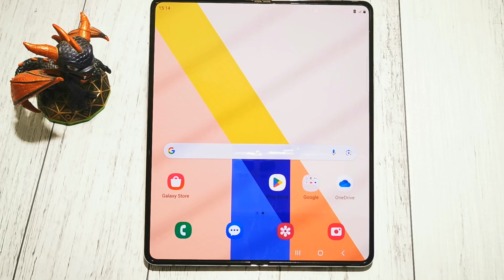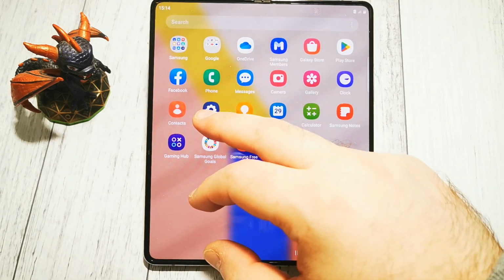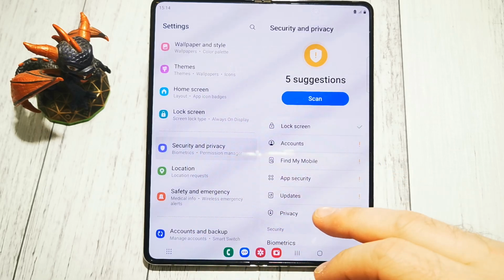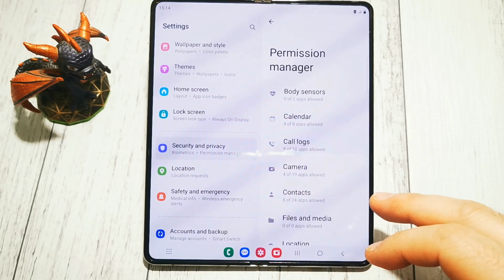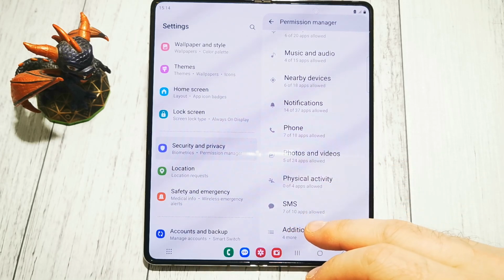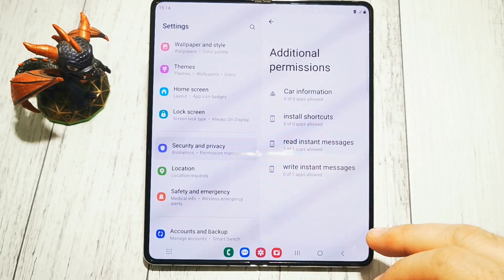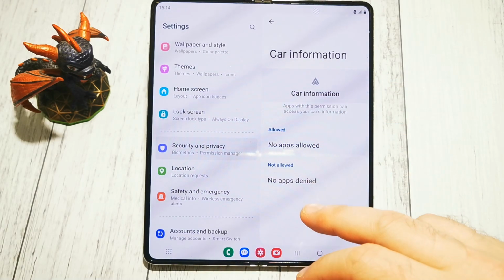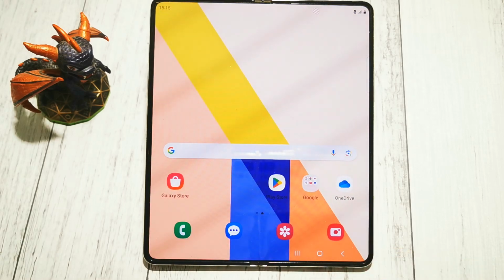SAMSUNG GALAXY Z FOLD5: How to stop applications from accessing our car info | Quick Guide